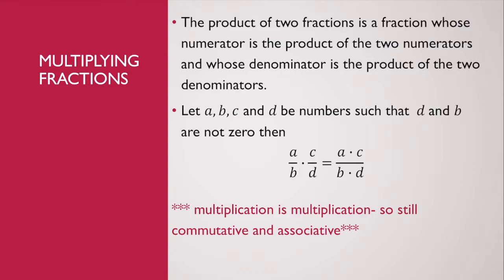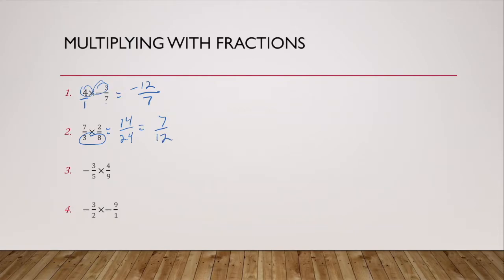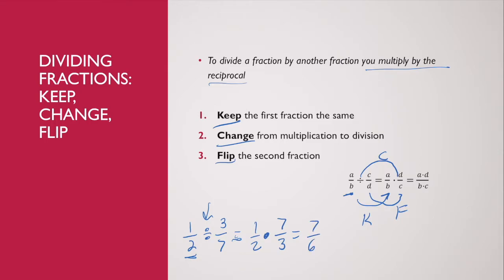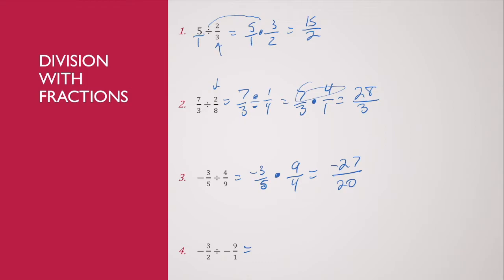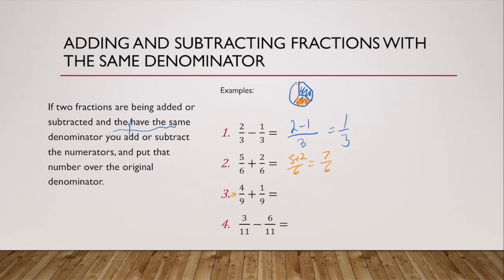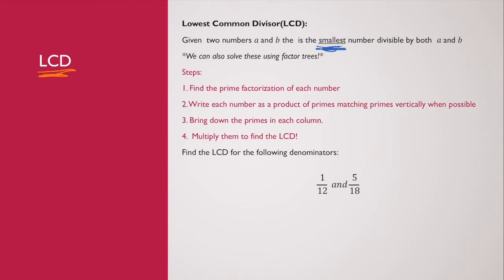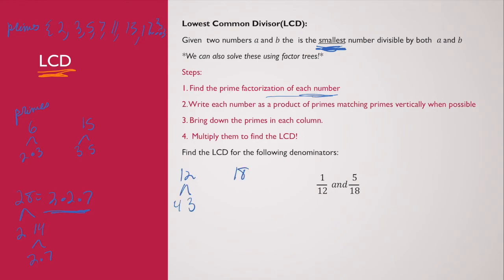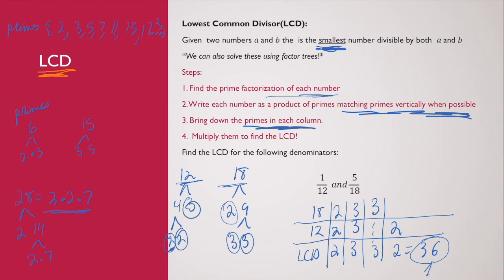Bonus Section: Fractions Part 1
This video covers fractions part 1, a bonus section for Corequisite Algebra.